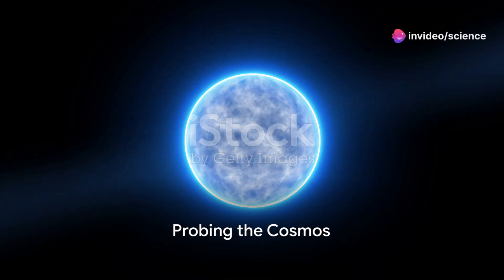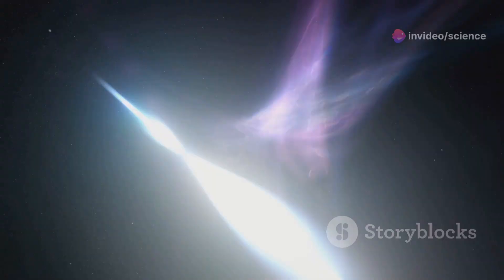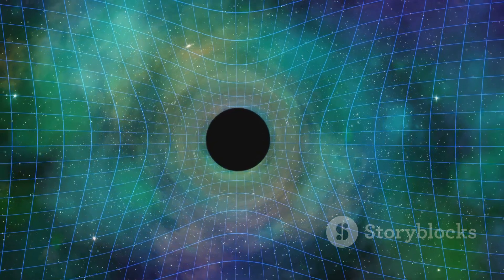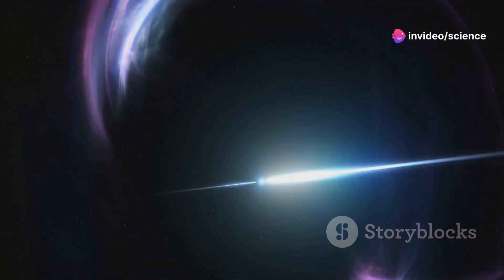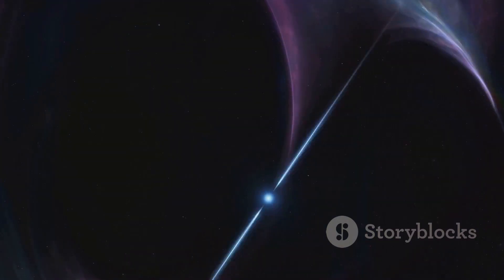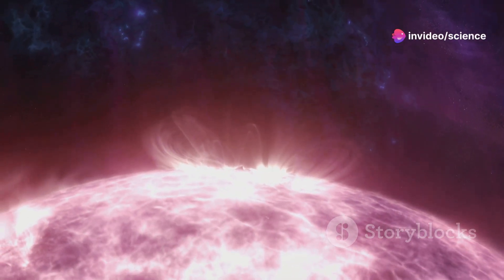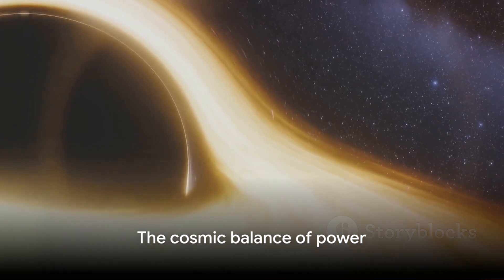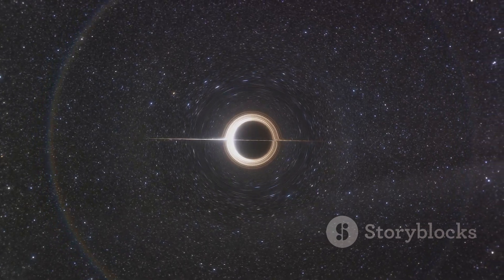Neutron Star VS Black Hole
Neutron stars and black holes are both stellar remnants born from the fiery deaths of massive stars, yet they embody vastly different fates. Neutron stars, incredibly dense cores left behind after supernova explosions, are supported by neutron degeneracy pressure, packing the mass of the Sun into a city-sized sphere. They emit radiation and possess immense gravitational pull, but their surfaces remain visible due to the absence of an event horizon. In contrast, black holes are the ultimate cosmic vacuum cleaners, where gravity is so intense that not even light can escape beyond the event horizon. These enigmatic entities, formed from the collapse of massive stars, warp space-time and challenge our understanding of the universe's most extreme environments. While both neutron stars and black holes offer windows into the extremes of physics, black holes hold the title of the most mysterious and unfathomable objects in the cosmos